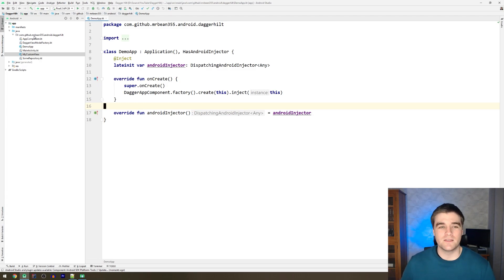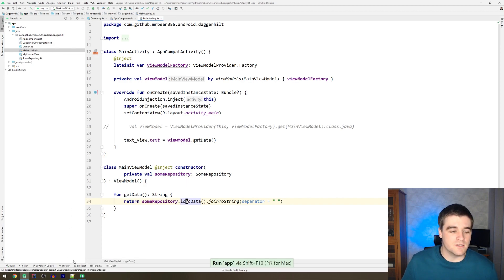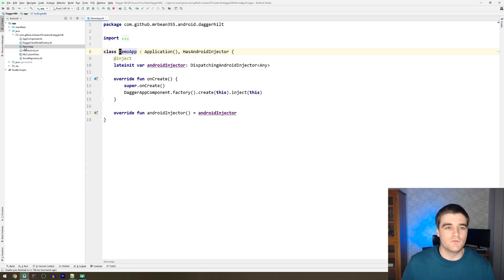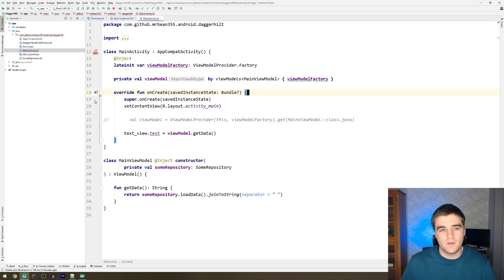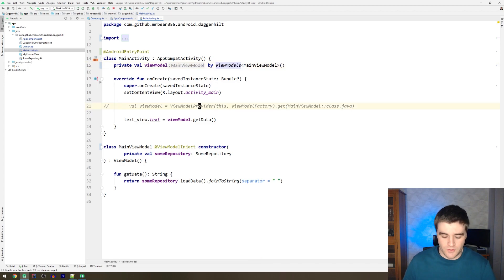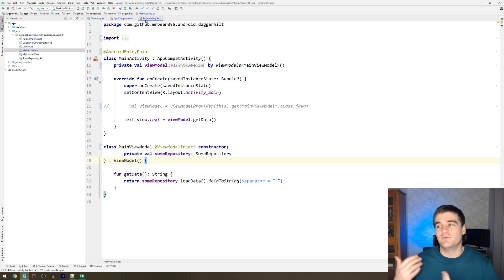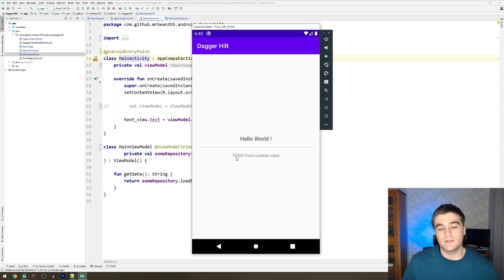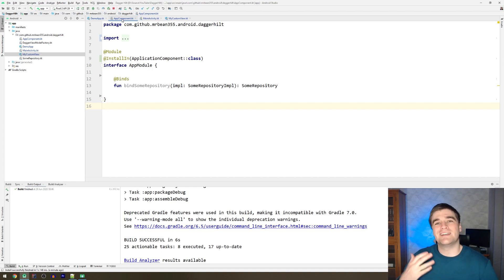DAGGER HILT for Android is AWESOME!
Come and discuss Android stuff on Discord!

♫ Background music 1 ► "Beyond the Fear"
♫ Background music 2 ► "Hero Dance Party"
♫ Background music 3 ► "Funky Love Disco Pump"